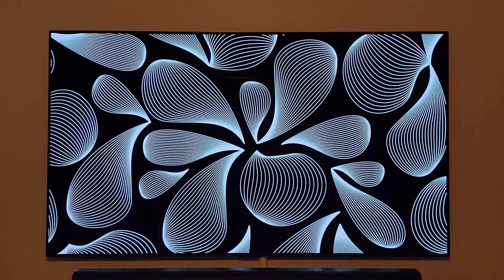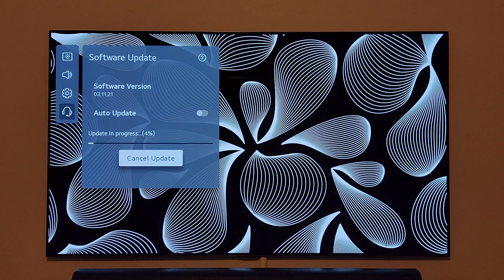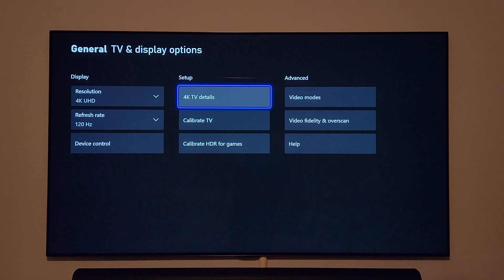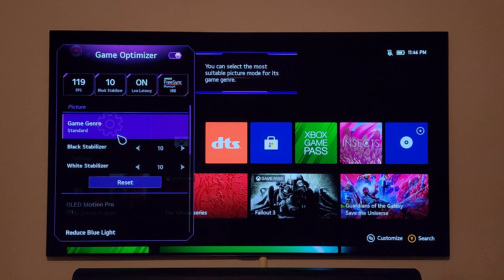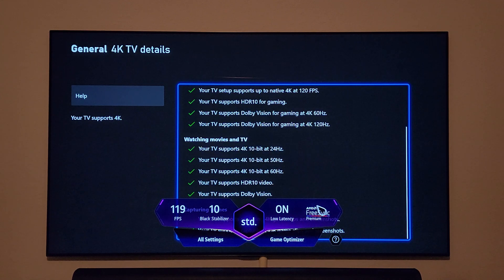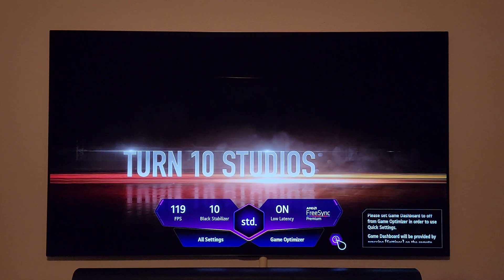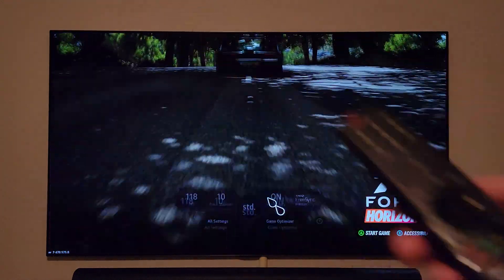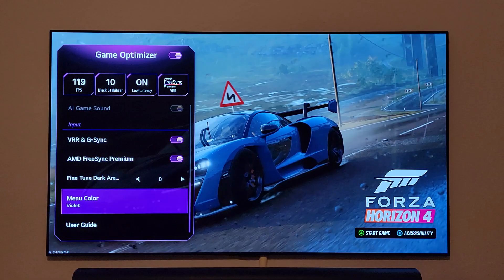LG OLED G1 & C1 New Firmware Update adds New Game Optimizer & Game Dashboard, 4K 120hz Dolby Vision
New upcoming firmware for LG OLED G1 & C1 adds new Game Optimizer Menu and Game Dashboard / Gamebar using Xbox Series X in 4K Dolby Vision 120hz mode enabled with AMD Freesync Premium ON. This new firmware is only available in the Engineer mode on lg oled g1 and c1, Firmware that is publicly available on the LG website is Version 03.11.23 which you can manually download and install via a USB drive. This update 03.15.27 is only available in the Engineer mode, putting your TV in engineer mode requires service menu access on your LG OLED G1 and C1. Service Menu on G1 and C1 can be complicated and could cause TV to brick and unusable, may also void warranty from LG. This video is to showcase what is coming in the next firmware update from LG for 2021 OLED Models, and for education purpose only.